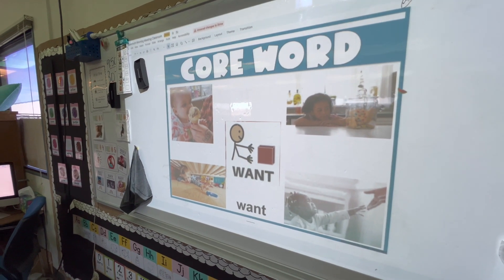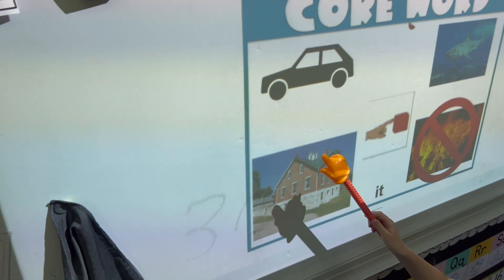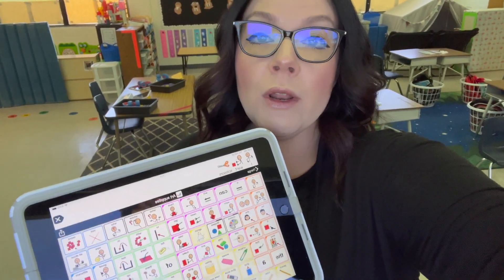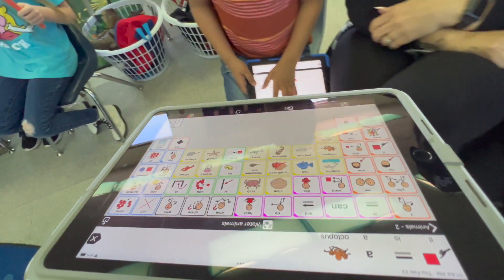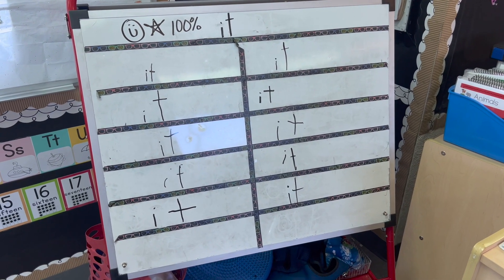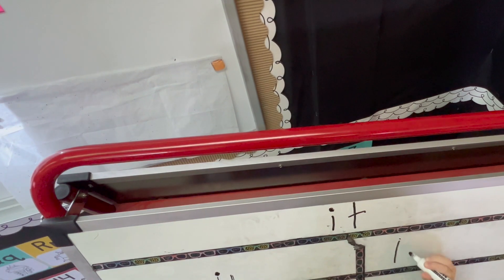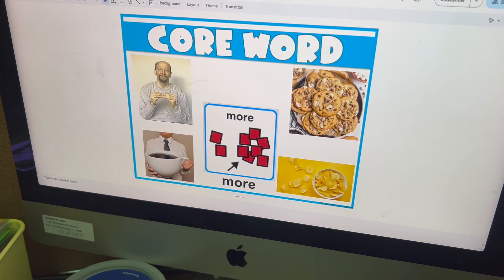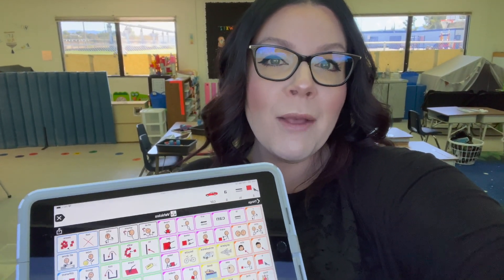Inclusive & Accessible "Core Word" Activities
Discover how Michelle uses AAC devices and visuals to support her non-speaking students during her "Core Word of the Week" activity in her self-contained primary special education classroom. She shares how she models the core words, how she lets her students "play teacher", and how she utilizes iPads as AAC devices using Proloquo2G to make the activity accessible and inclusive for her students with limited verbal language.

Other videos you may Iike...